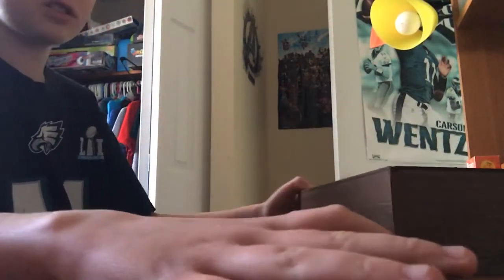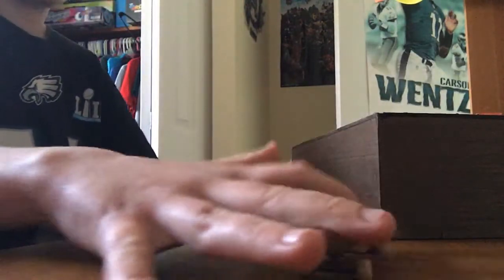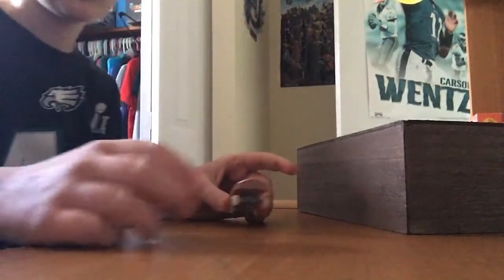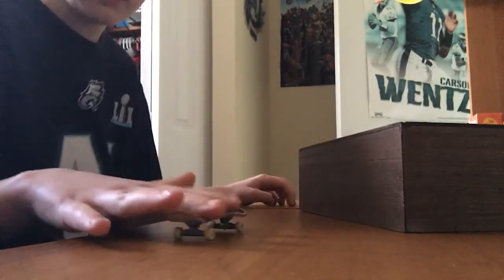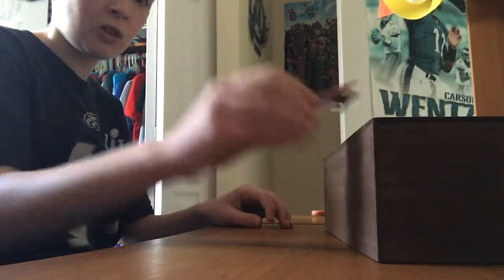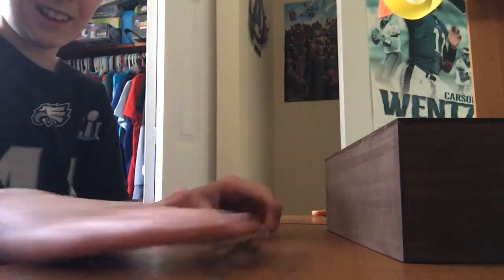Playing with my fingerboard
My finger board is a tech deck.